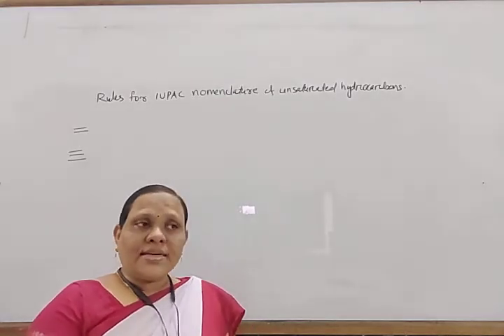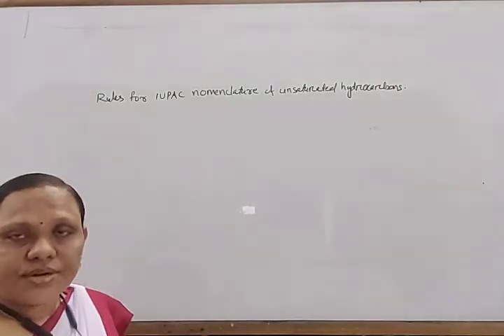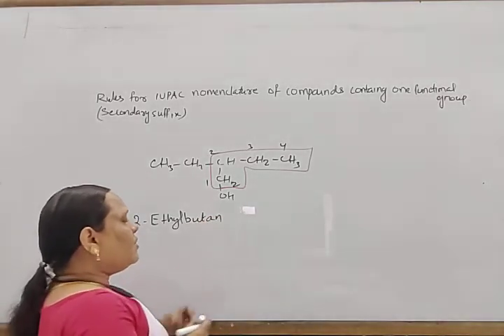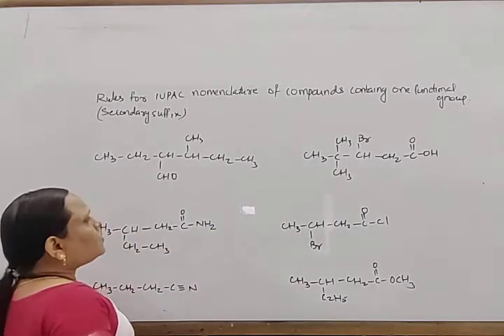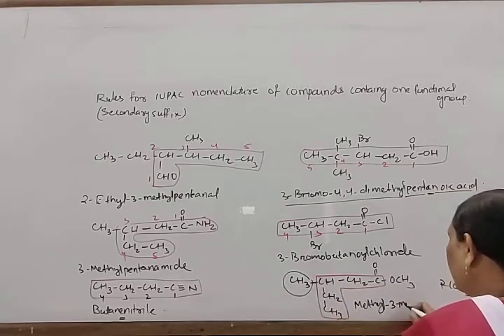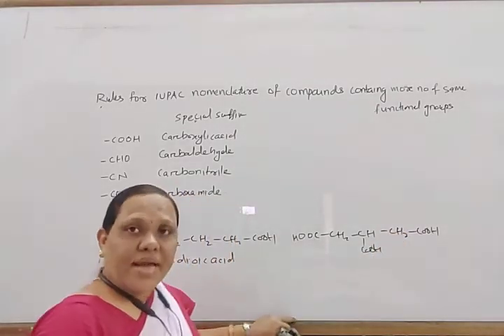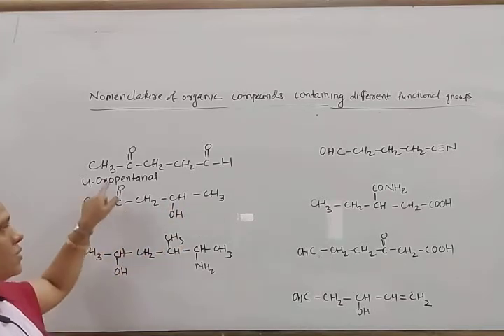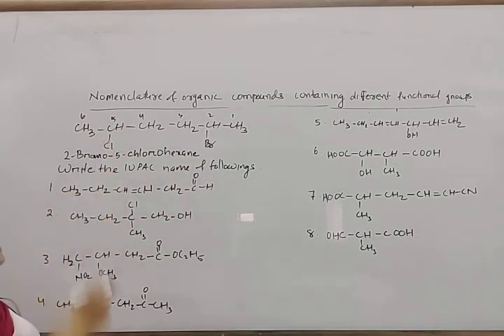Basic concepts of organic chemistry 4